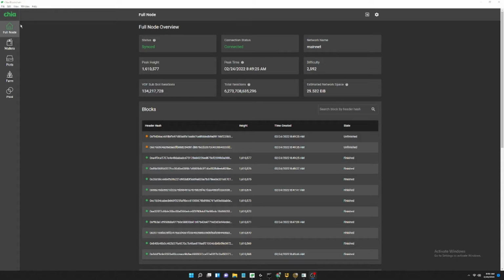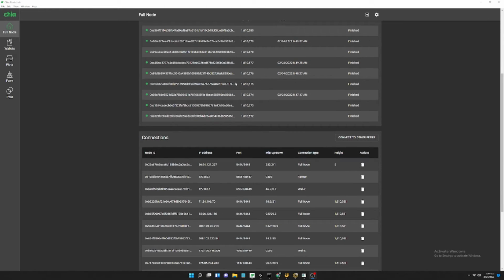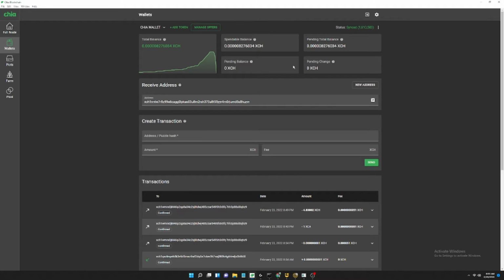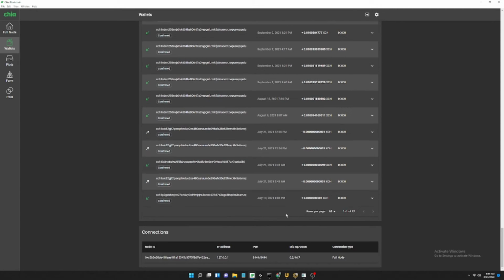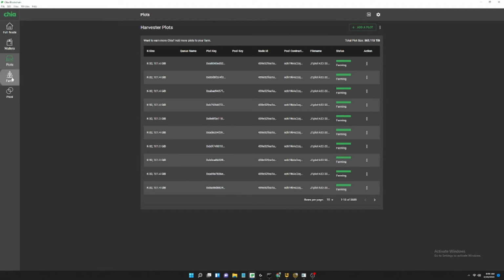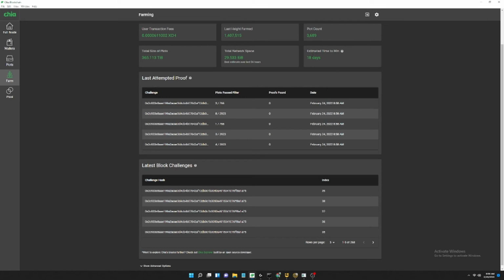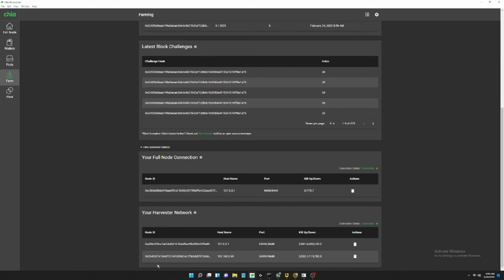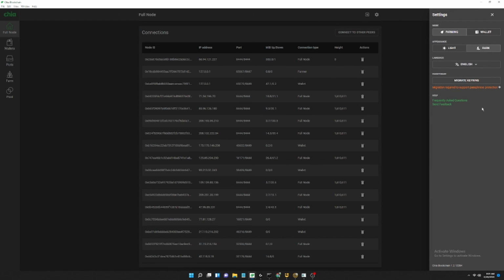Chia GUI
In this video I go through parts of the Chia gui and talk about what some of the functions are. I also mention some of the tabs are used for more in-depth troubleshooting

Donations are accepted to keep the channel growing and the content flowing (Future give away)
xch15dcaztdsj3d9uufq5z43eplk8wkznhksnxvnrp66kzf5w4dyaz2q66ce4l